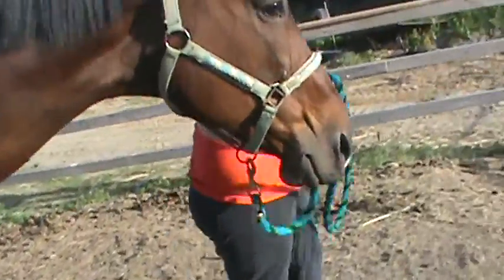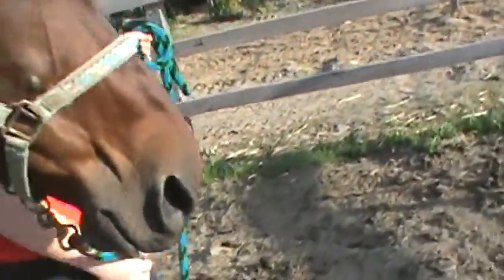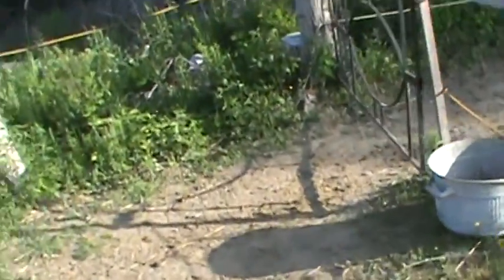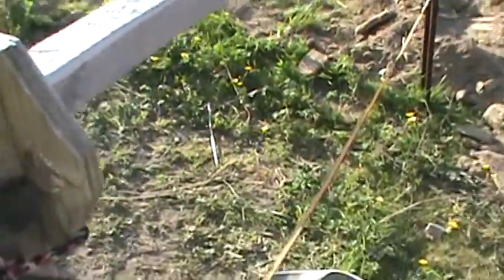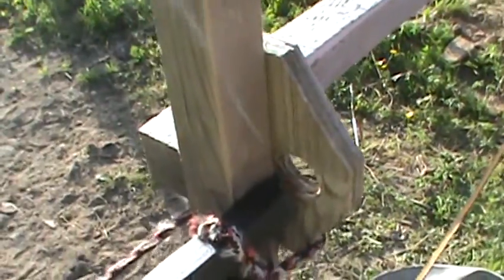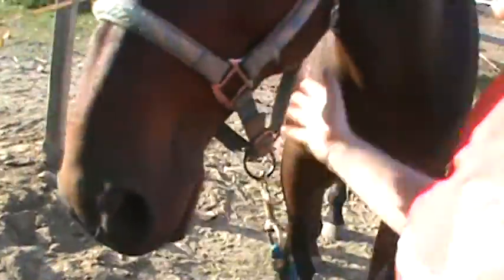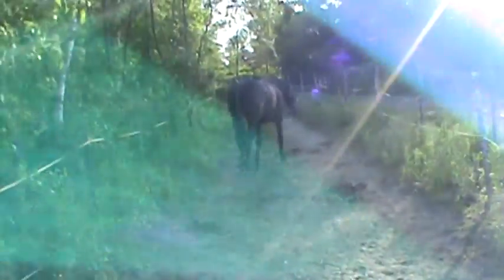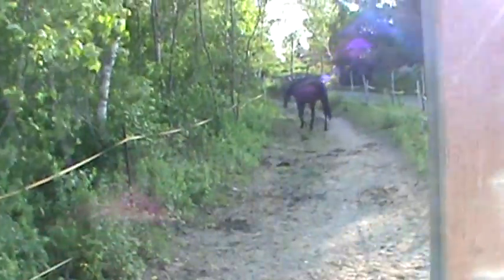Taking a horse back out